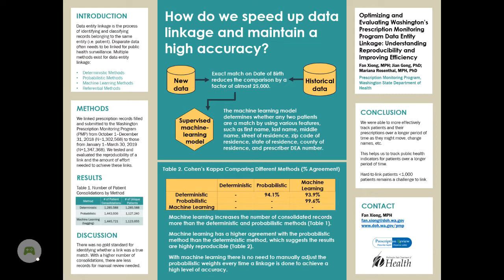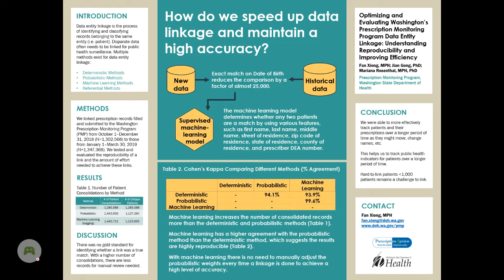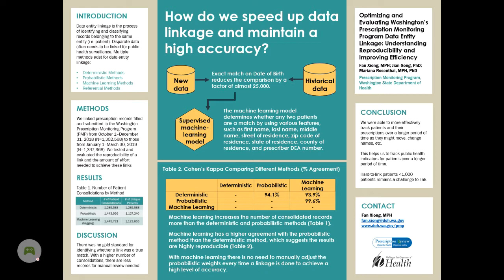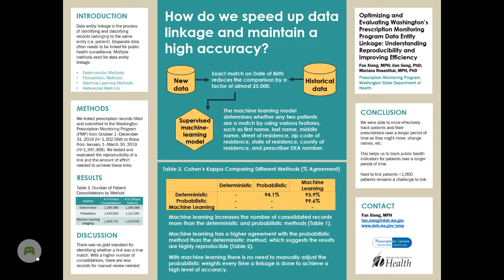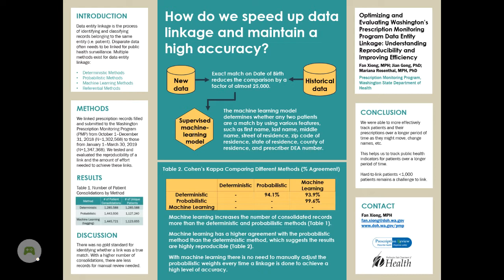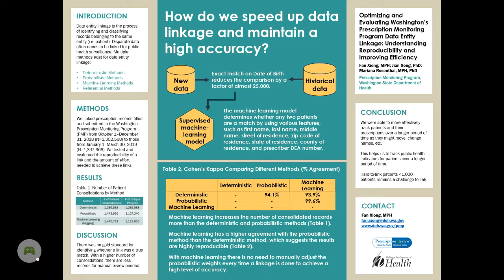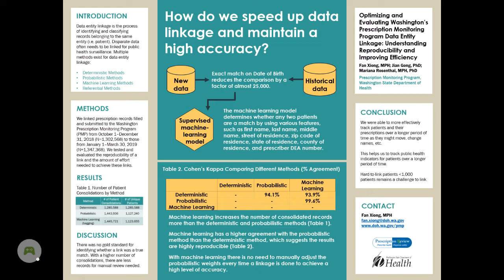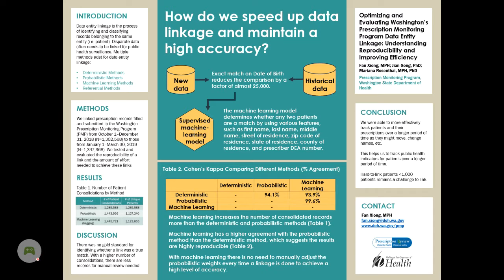Optimizing and Evaluating Washington’s Prescription Monitoring Program Data Entity Linkage